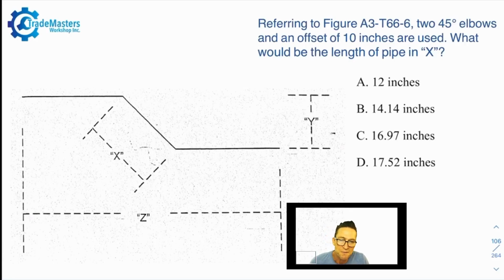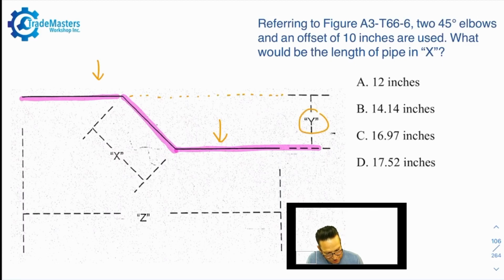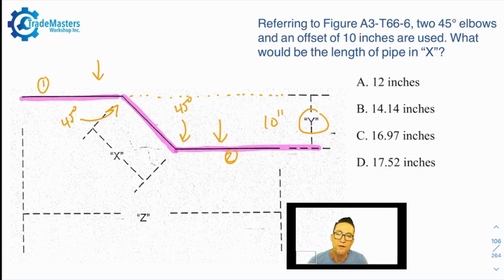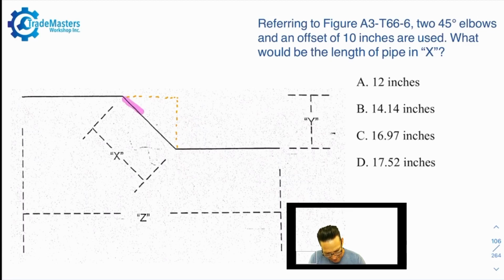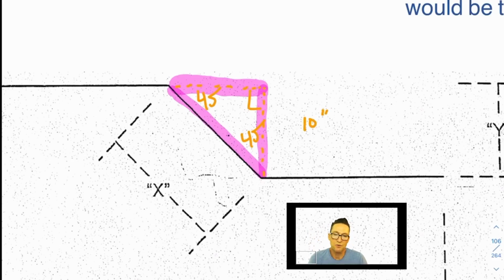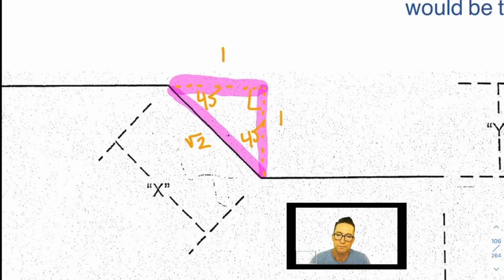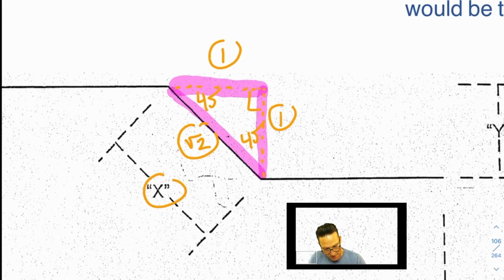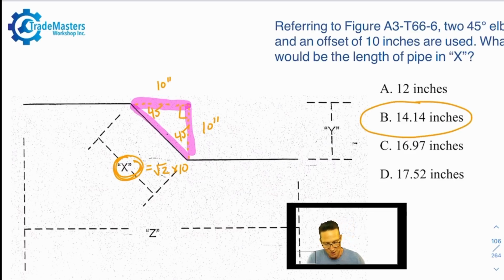A3 T66 06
Two 45° elbows and an offset (Y) of 10 inches are used. What would be the length of pipe in “X”?
A. 12 inches
B. 14.14 inches
C. 16.97 inches
D. 17.52 inches